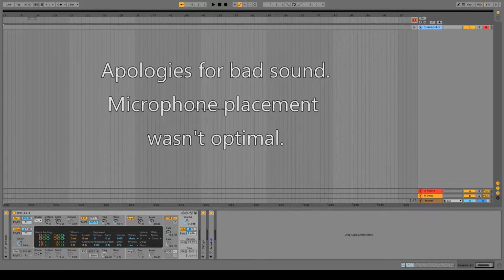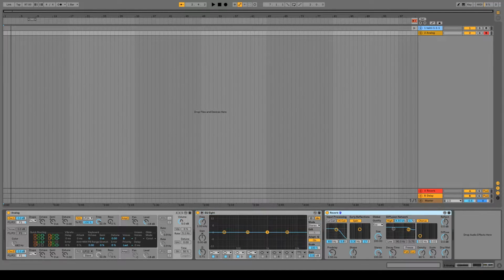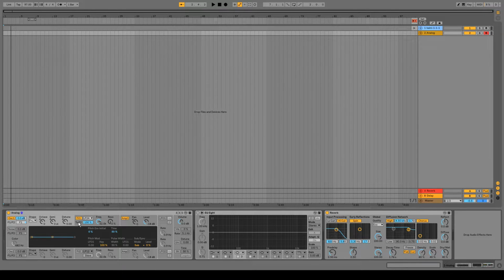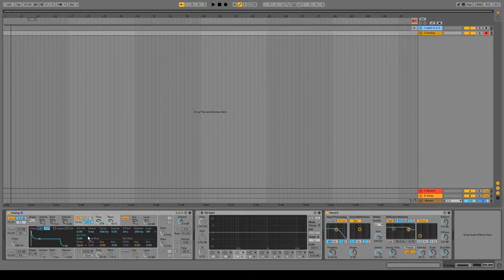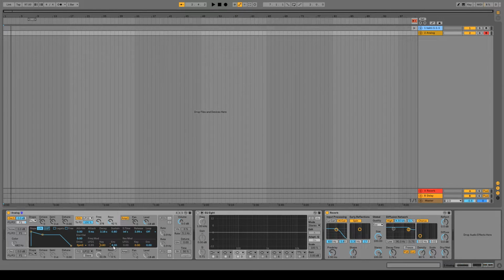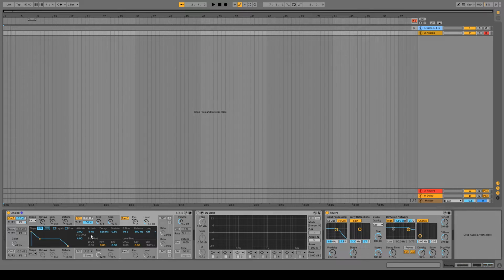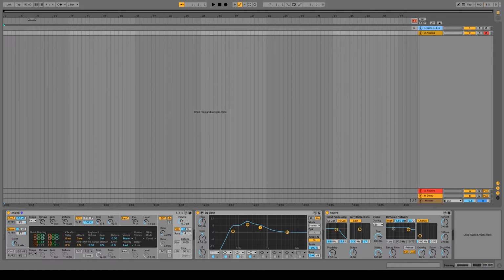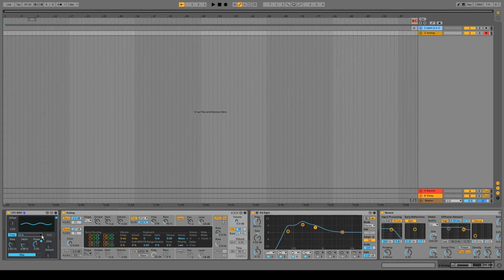Tutorial (Boards of Canada- Kaini Industries) Reproduce patch on Ableton Live Analog synth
A step-by-step tutorial on how to reproduce the synth sound on  Boards of Canada's Kaini Industries, from Music Has The Right To Children. While BoC seemingly used the Roland SH101, here I am using Ableton Live's Analog synth.